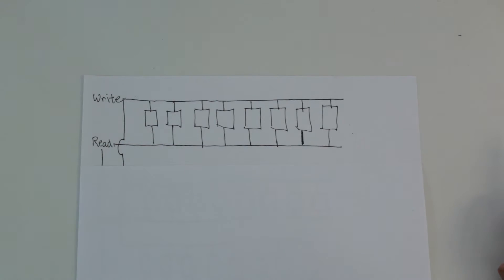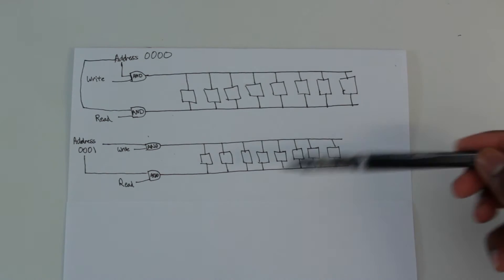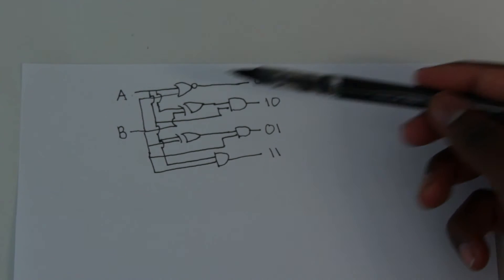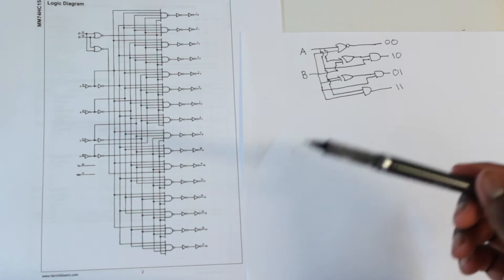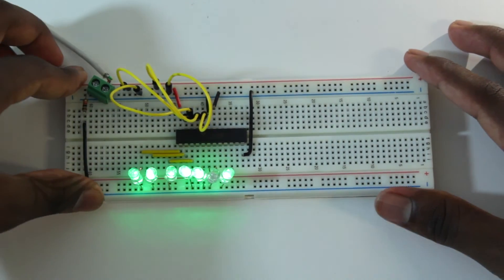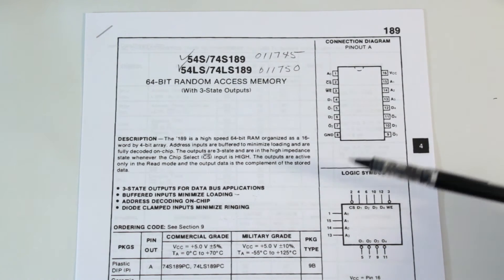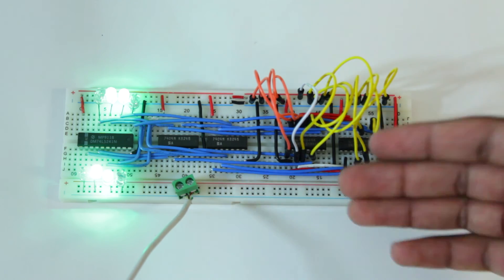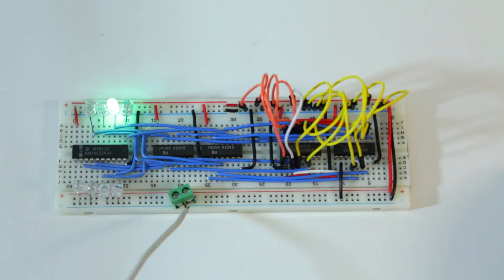128 Bit RAM Module Finished | CPU 8-Bit CPU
We've been working on this RAM module for a long time now and it's finally finished! Here is our 128 bit (16 byte) RAM unit. It should be more than plenty for what we want to do with our small CPU.